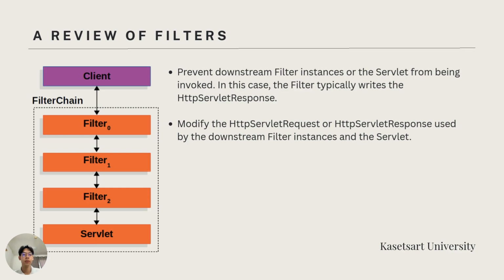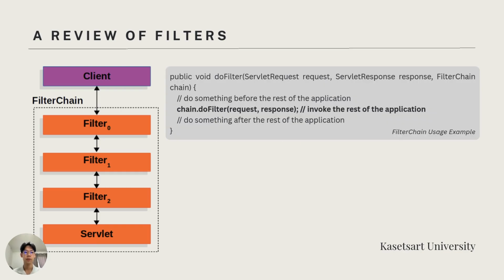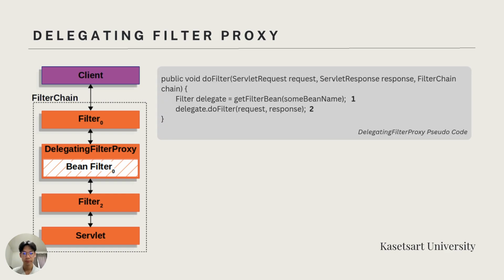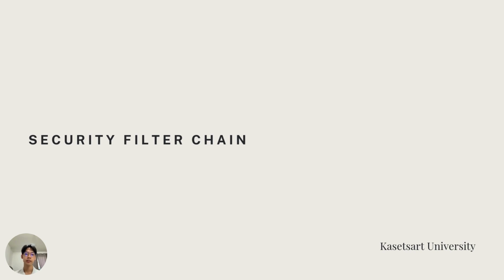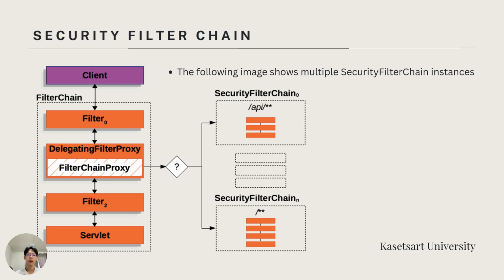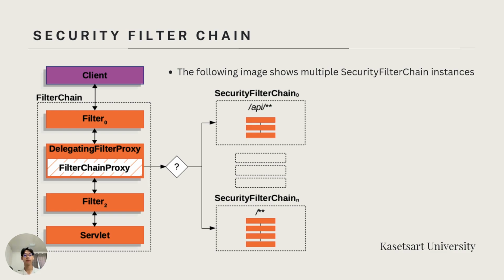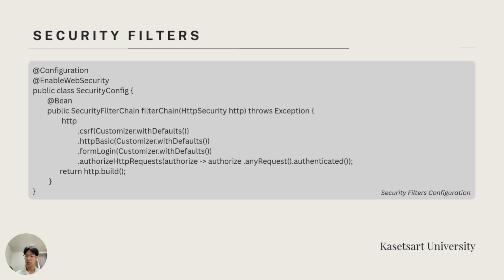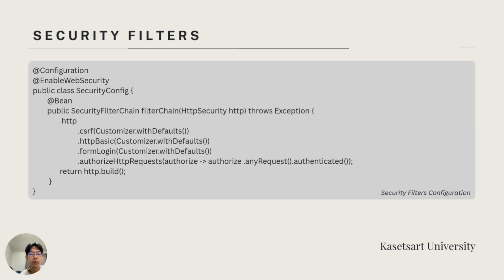Spring Security | Servlet Application